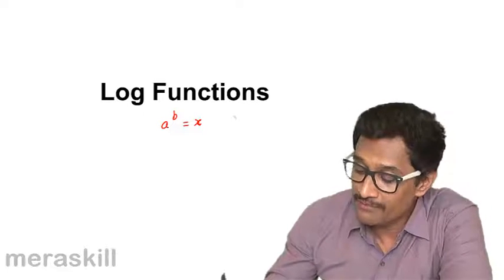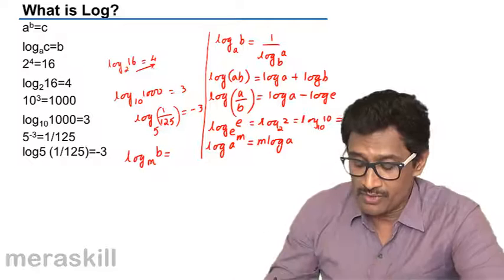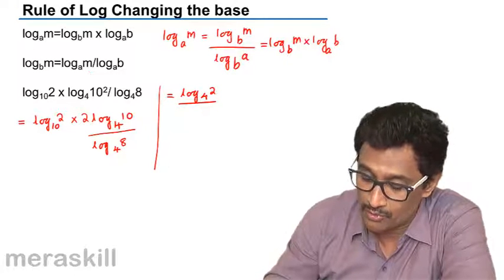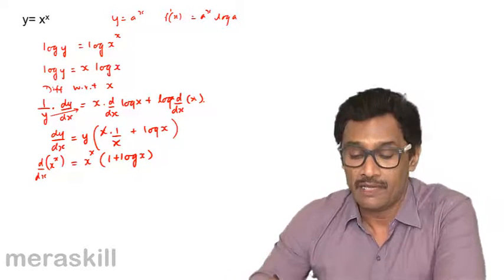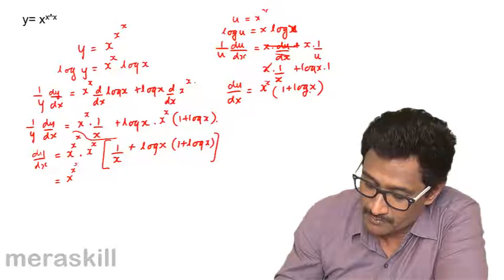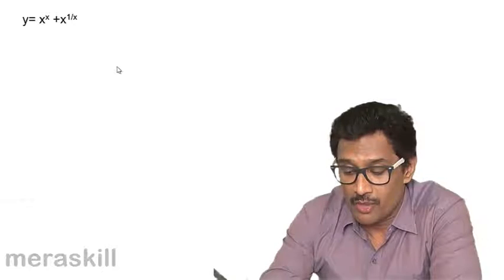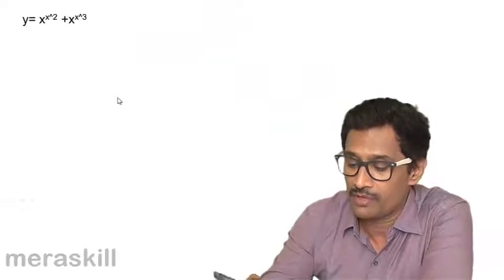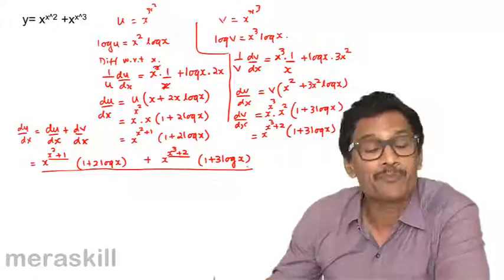Learn Log Function | Differentiation | CA CPT | CS & CMA Foundation | Class 11 | Class 12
Learn Log Function, Learn Differentiation, What is Differentiation? Simple Formulae, Addition & Subtraction rule, Parametric function and Problems on Second Derivatives.